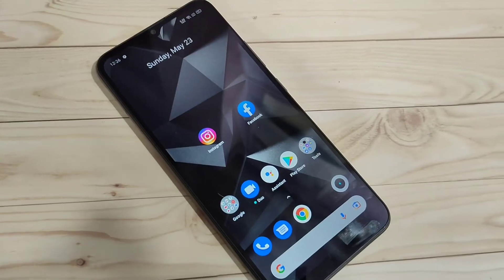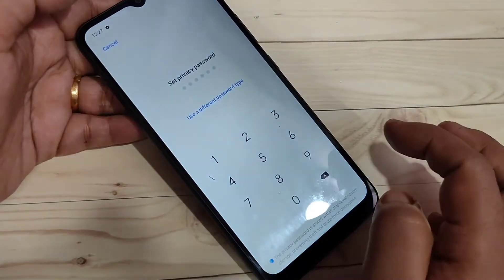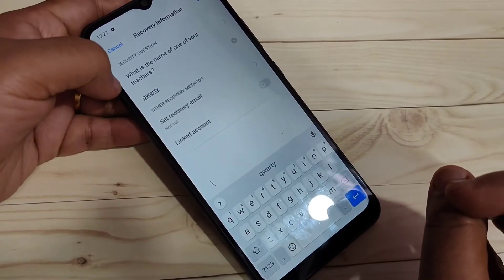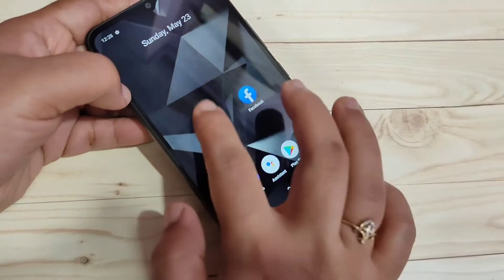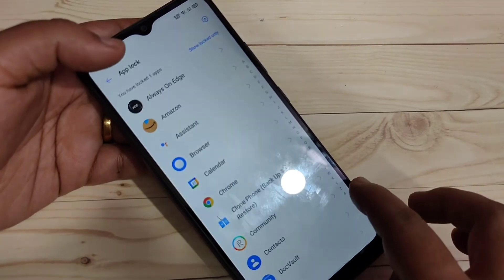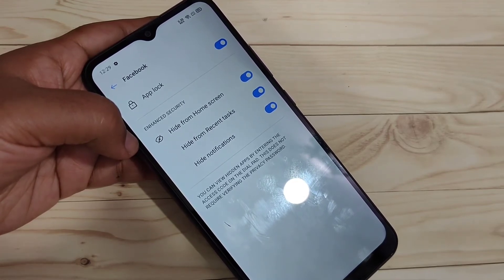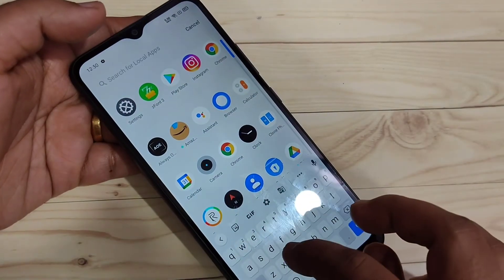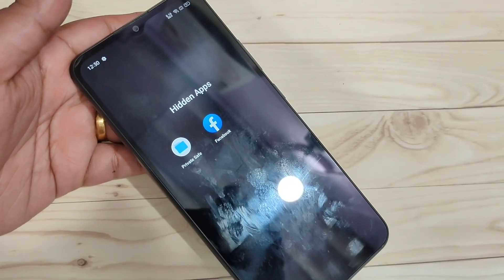Realme C25 | Lock & Hide Apps in Realme C25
Hi friends this video shows you that " How to lock and hide apps in realme c25 "